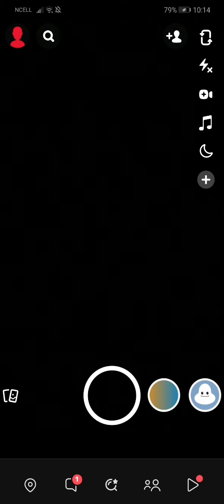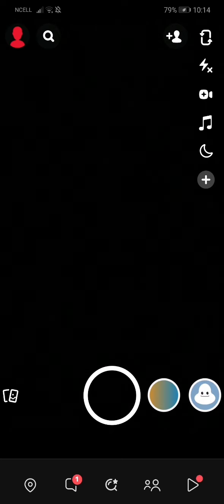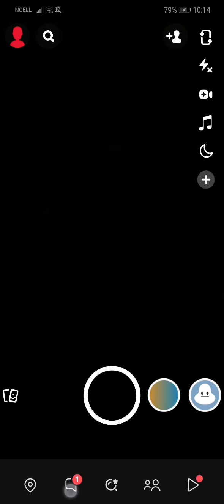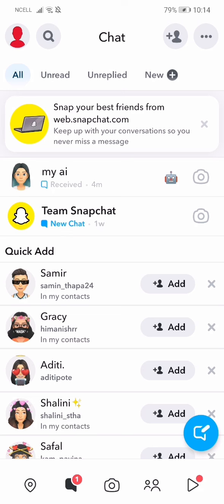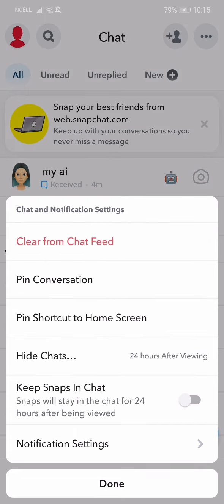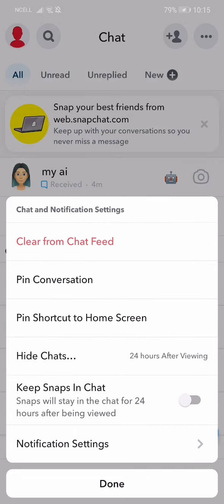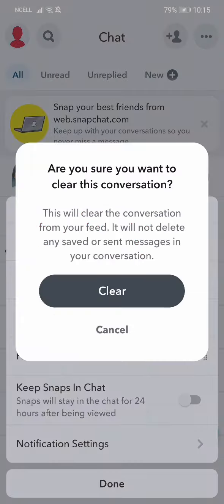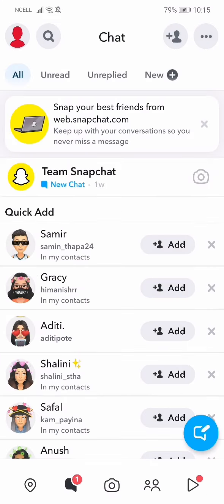How to Turn off My AI on Snapchat (2024) | Switch Off My AI on Snapchat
Tired of Snapchat's My AI feature? This video will guide you through the process of turning off My AI on Snapchat. We’ll show you how to access the settings menu, navigate to the My AI option, and disable it to enhance your privacy and user experience. Follow these instructions to turn off My AI and customize your Snapchat interactions.